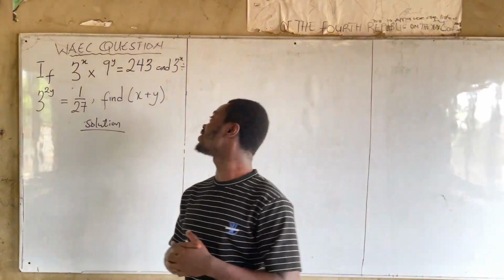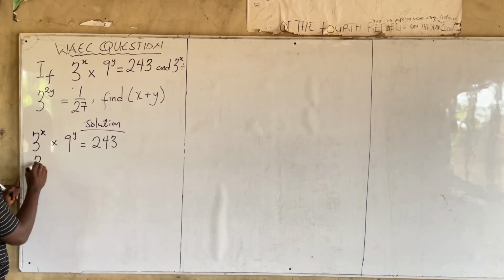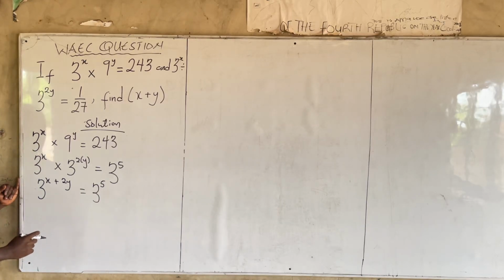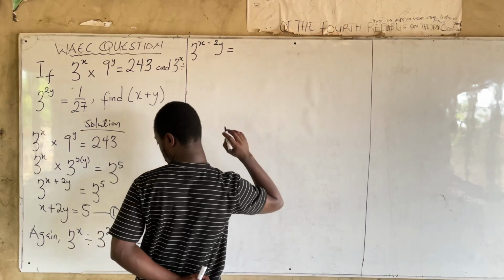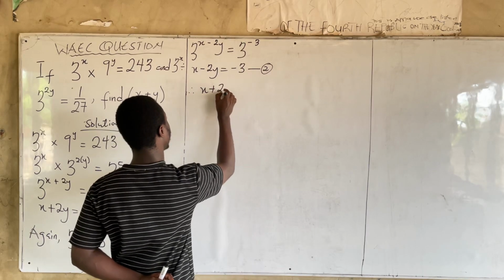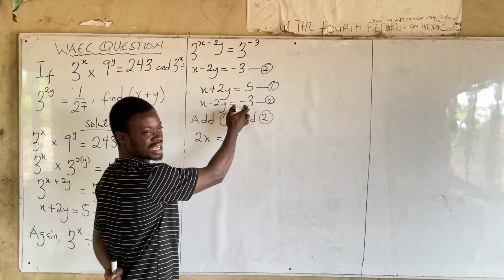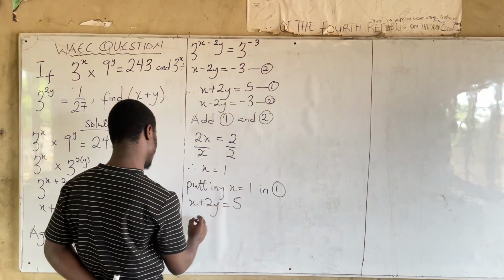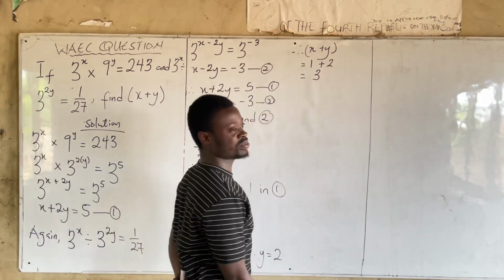WAEC Indices Question Solved | Find x + y Step-by-Step | QuickSolve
In this video, we tackle a WAEC indices question involving powers of 3 and exponential equations. I guide you through solving for *x + y* using laws of indices in the simplest way possible. Perfect for BECE, WASSCE, and SHS students preparing for exams.